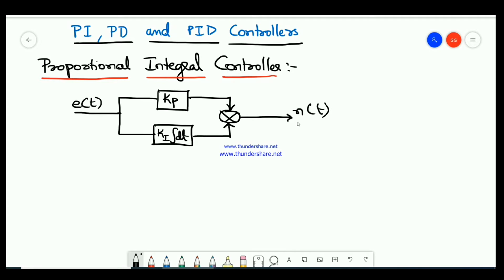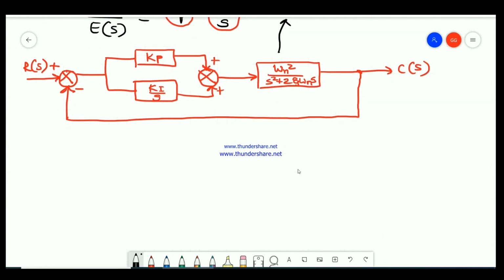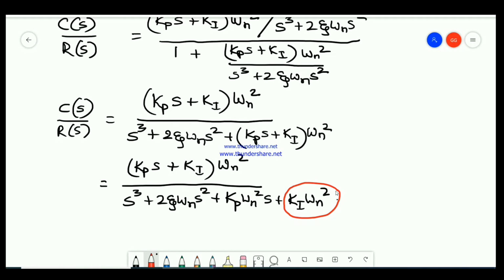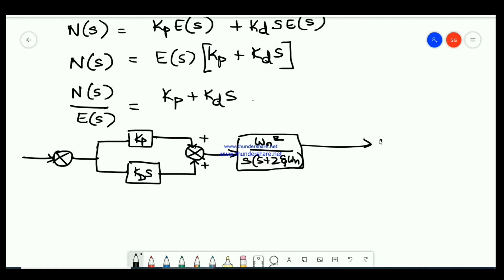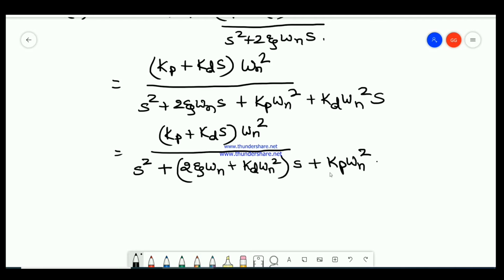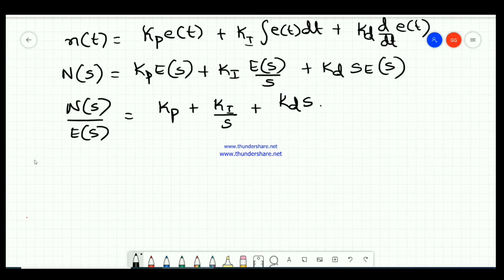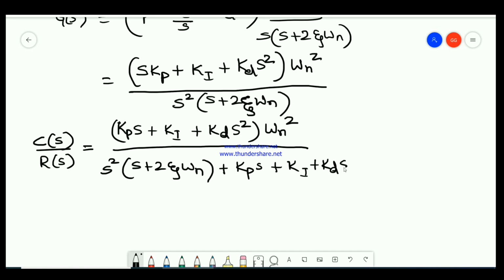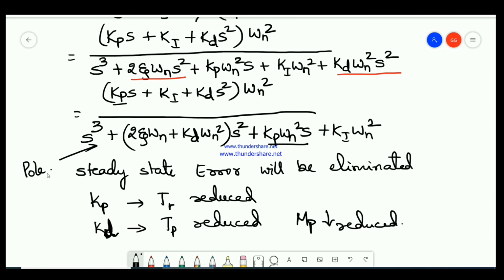PI CONTROLLERS, PD CONTROLLERS ,PID CONTROLLERS - MODULE 3- CONTROL SYSTEMS